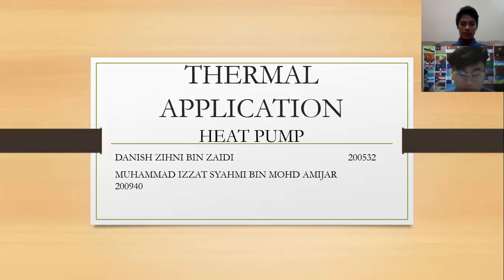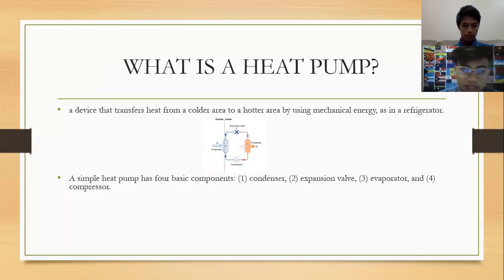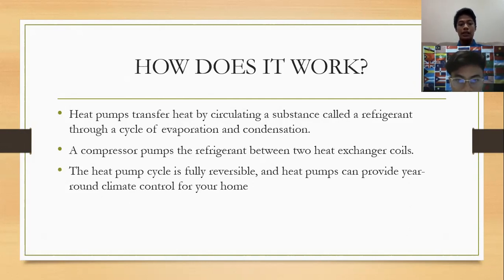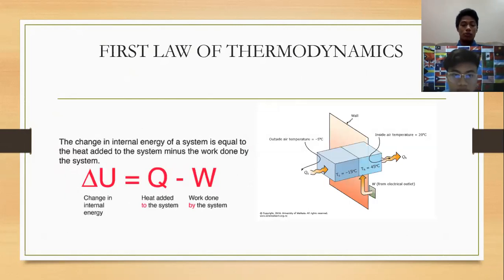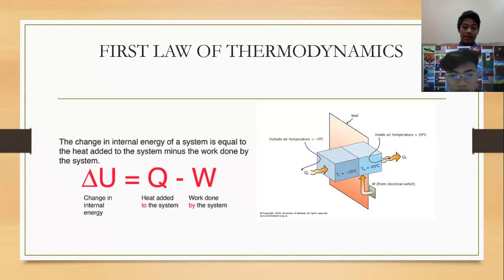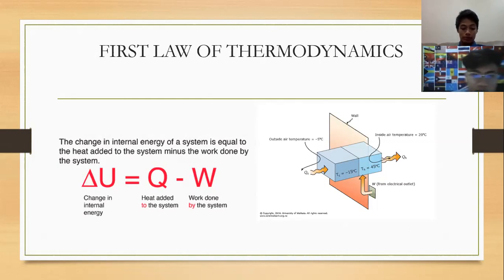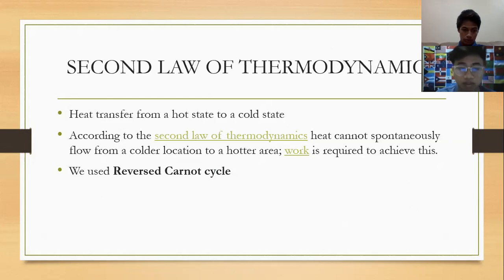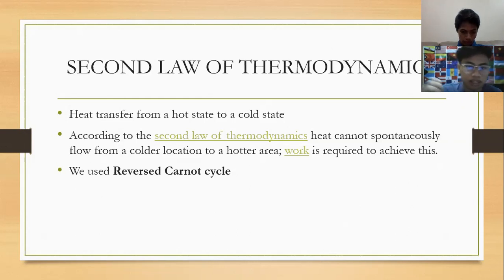application of thermodynamics: heat pump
MUHAMMAD IZZAT SYAHMI BIN MOHD AMIJAR 200940
DANISH ZIHNI BIN ZAIDI                                            200532